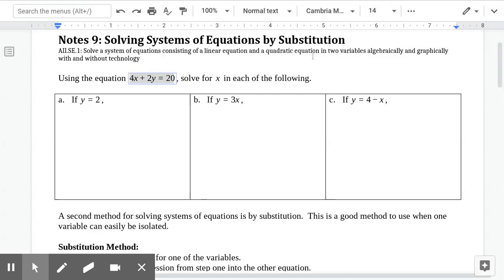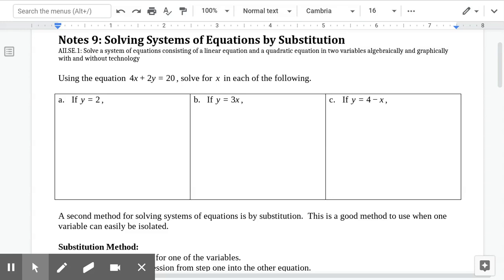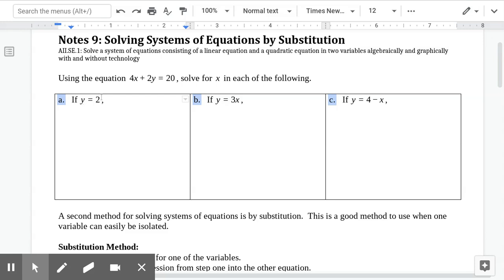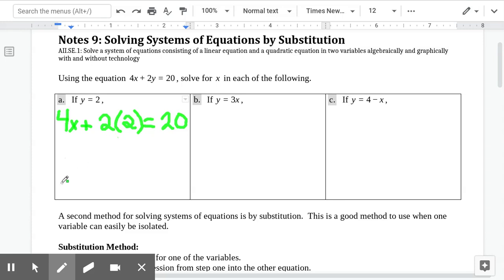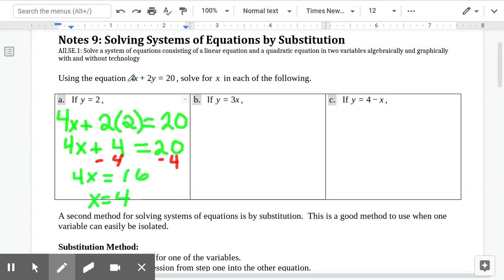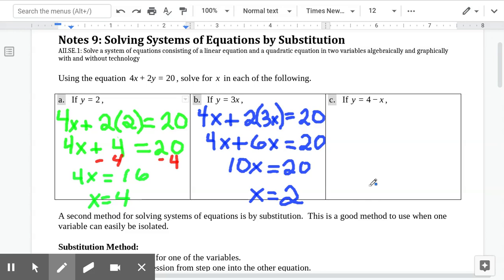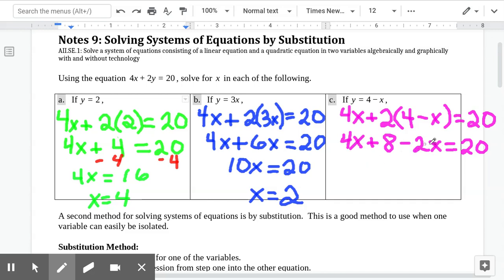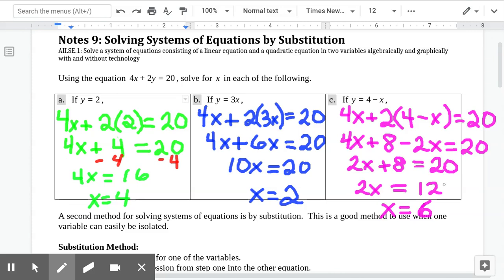Notes 9 Video 1: Substitution Method Introduction